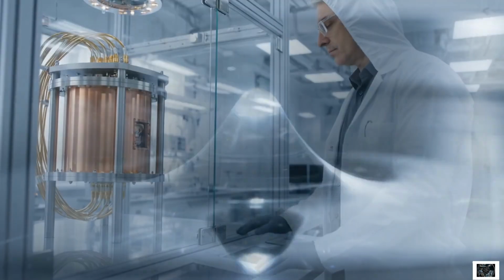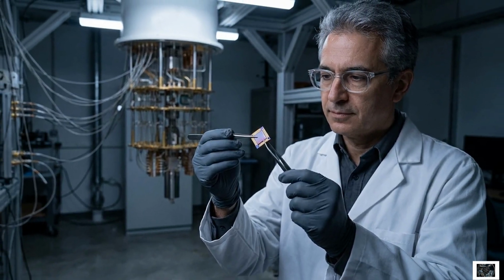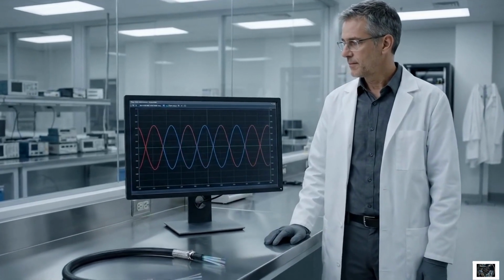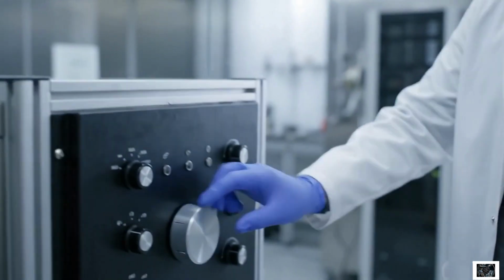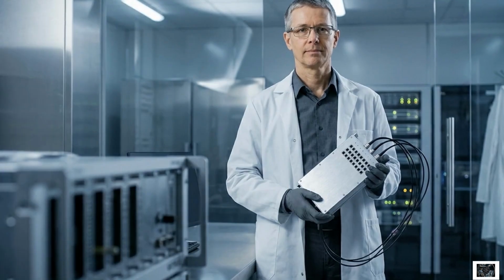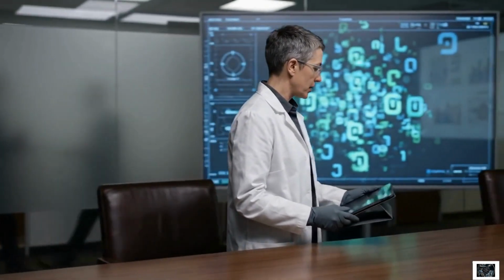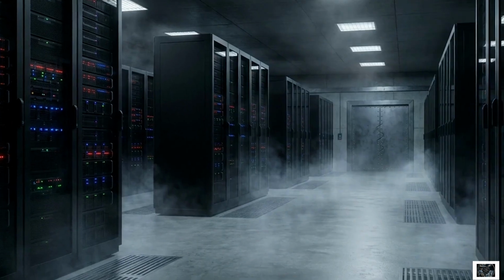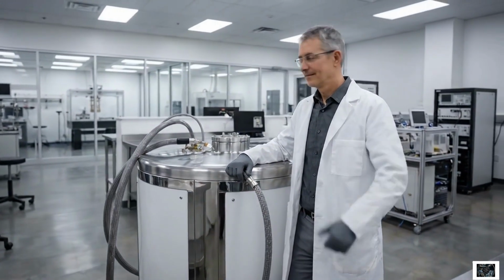What Quantum Computers Are Revealing About Reality That Physics Still Can't Explain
Quantum computers are not just faster machines; they are producing results that our current model of reality cannot contain. A calculation that takes a classical supercomputer ten thousand years is completed in seconds by a quantum chip, not because of speed, but because the machine operates on a fundamentally different, and unexplained, principle of physics. This video exposes the mechanism that makes this possible, revealing a structural departure from classical reality that has profound consequences for science, security, and our very understanding of the universe.

You will gain a forensic understanding of how quantum computers work by exploring every possible computational path at once, with wrong answers canceling each other out like colliding waves. The hidden rule here is that the calculation may not be happening in one universe at all. Because these machines solve problems that are classically unsolvable in a reasonable timeframe, theorists argue they must be borrowing computational power from parallel realities; therefore, the answer we see is merely the final interference pattern from a calculation distributed across the multiverse, so every time a quantum computer runs, it is providing evidence for a reality far larger than our own.

This is not a theoretical puzzle; it is an operational reality with tangible consequences, from breaking global encryption to modeling the very building blocks of nature. The evidence from Nobel Prize-winning experiments confirms there are no hidden variables, that reality is fundamentally probabilistic until measured, and that the weirdness is not a bug but the system itself. Start paying attention to how many new technologies are built on principles we can use but still cannot fully explain.